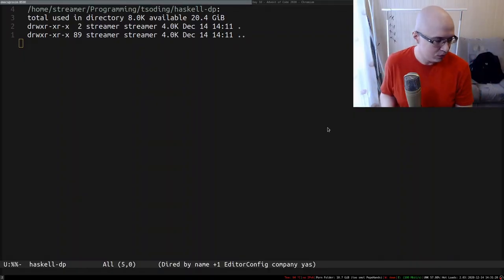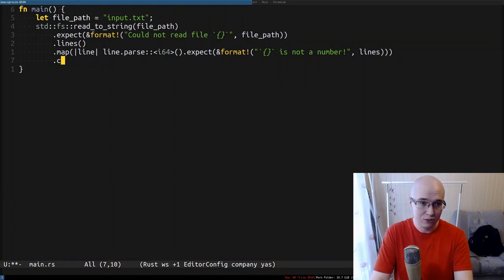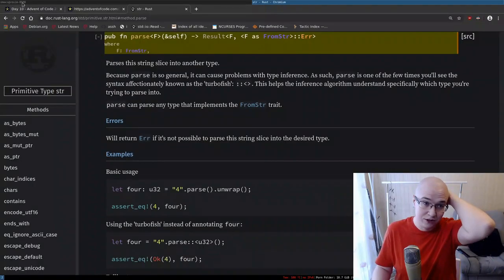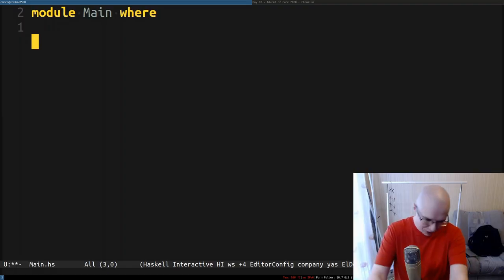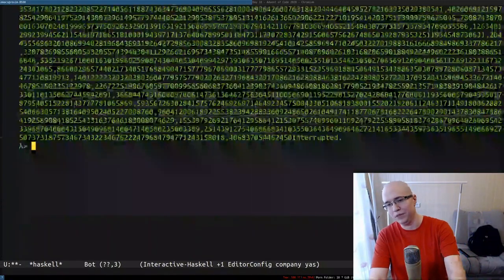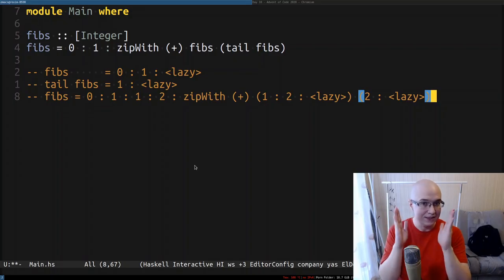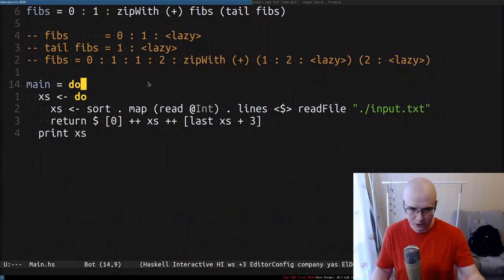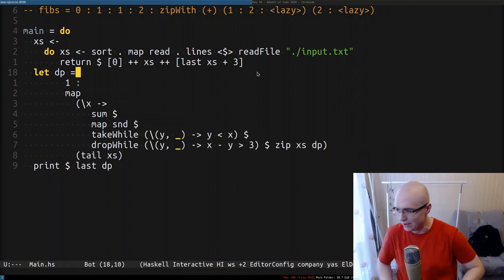AoC 2020 — Day 10 — I lost my hair solving this problem in Haskell